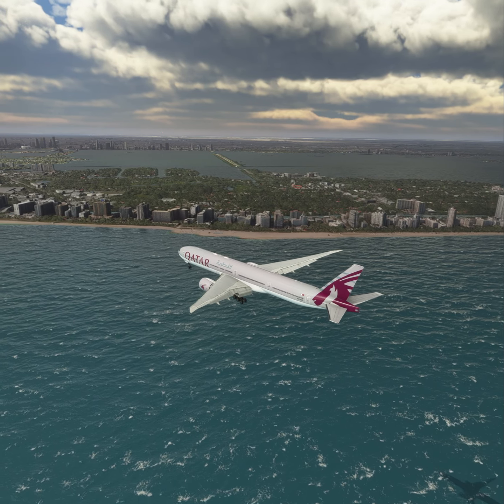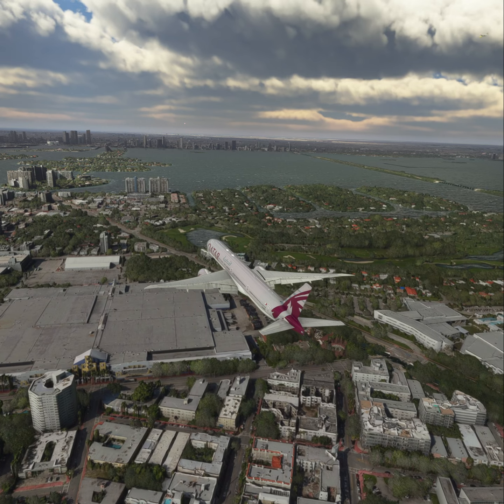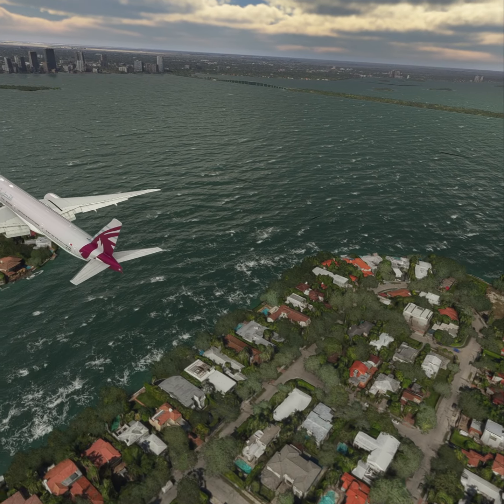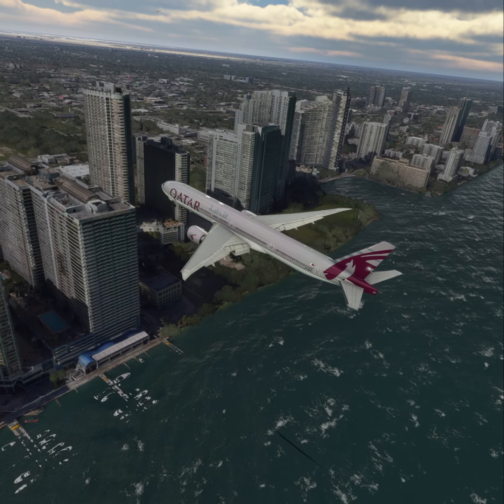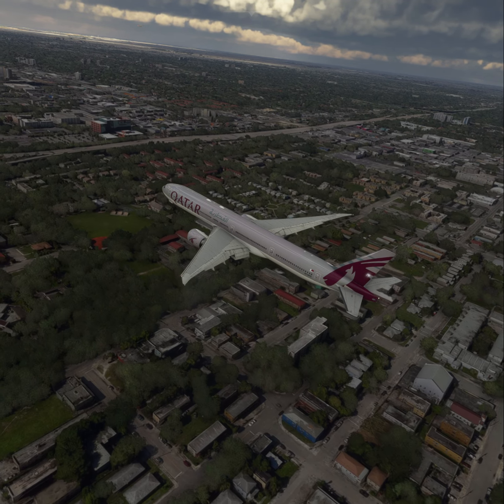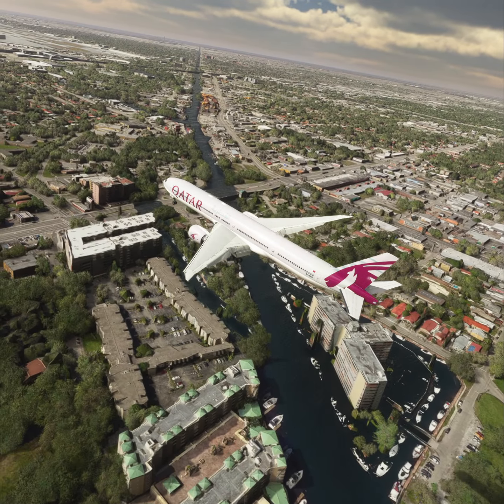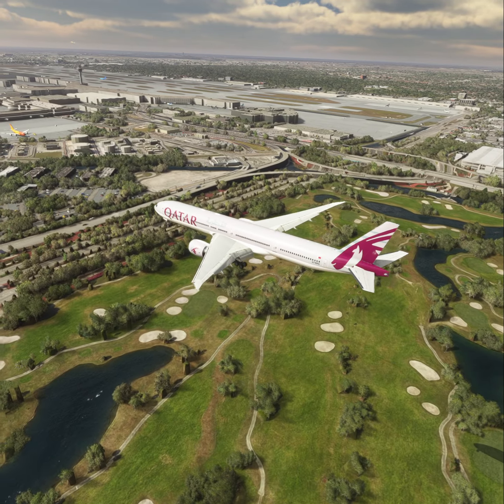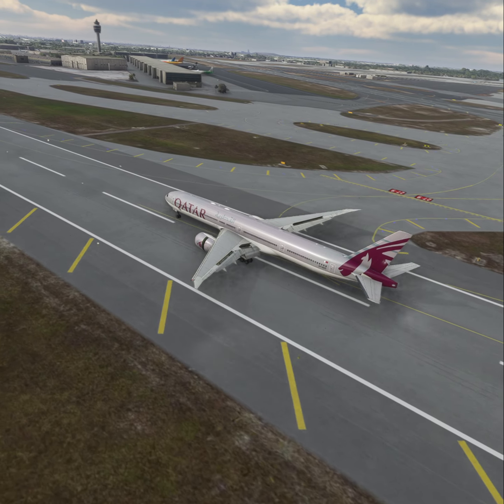Scary Landing Boeing 777 Qatar at Miami Airport